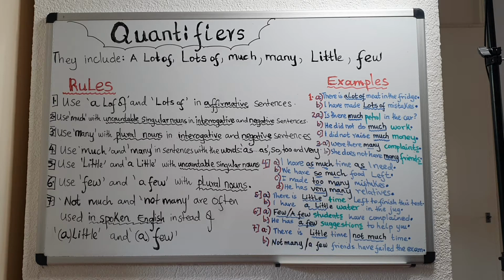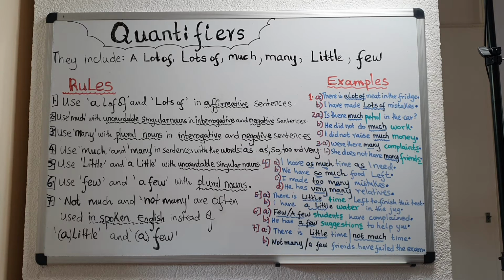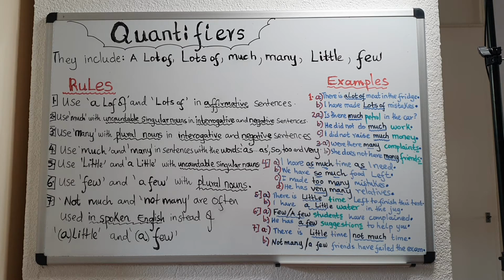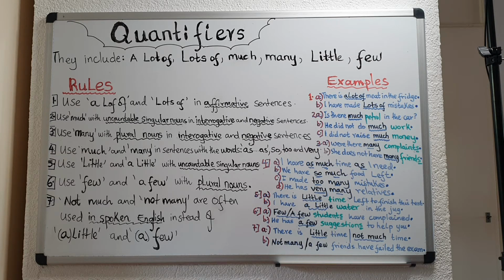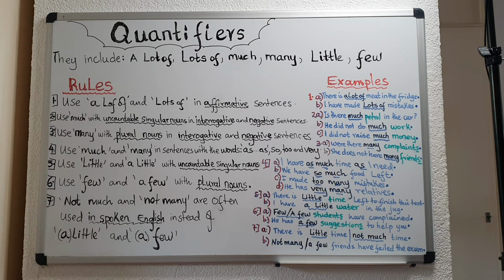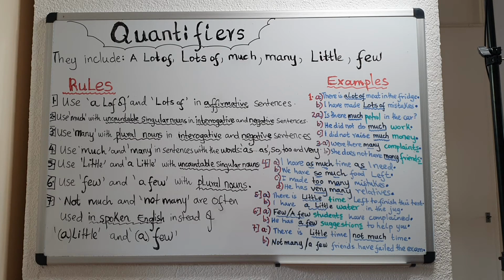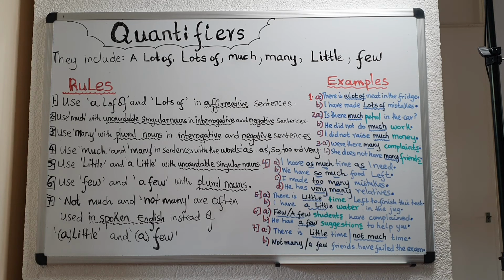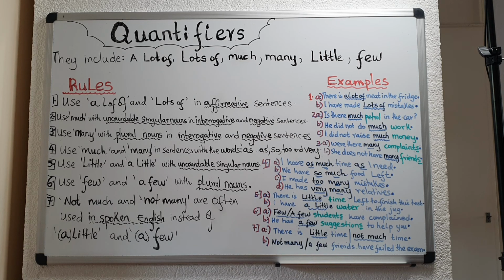Learn about QUANTIFIERS | A lot, Lots of, A Little , Little, Few, A Few, Much, Many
Hello everyone and a very warm welcome to another lesson in which I teach you all about  Quantifiers.

I teach you the rules of how to use them with clear examples.